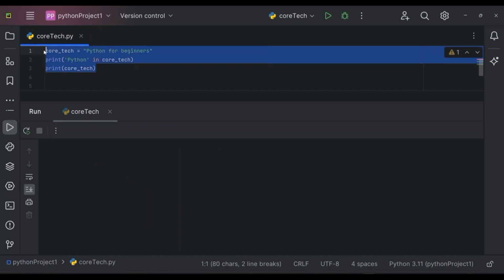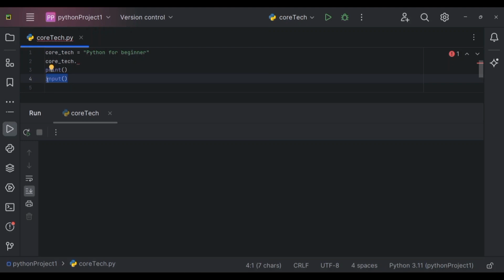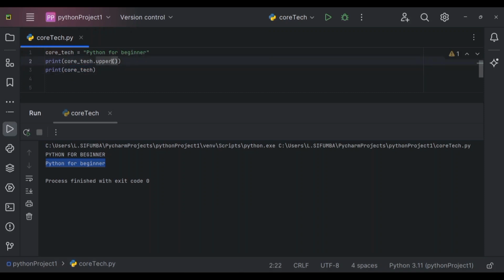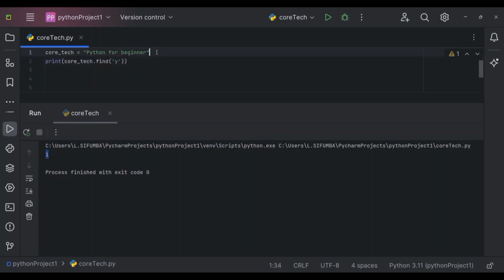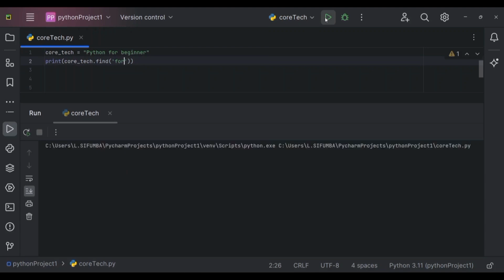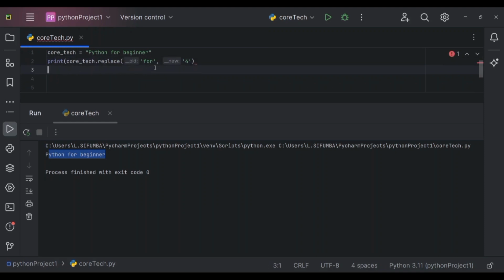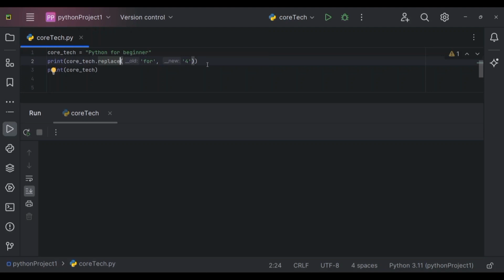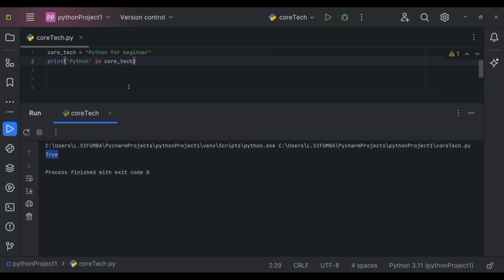Python for beginners. Creating Strings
XoreTech is the first coding channel in Africa that infuses IsiXhosa with the leading global programming languages , Python , Java, Javascript, C# , C++ and all the C base languages

This video is a great start to beginners. Python is a globally recognized language, so you better take notes 📝.